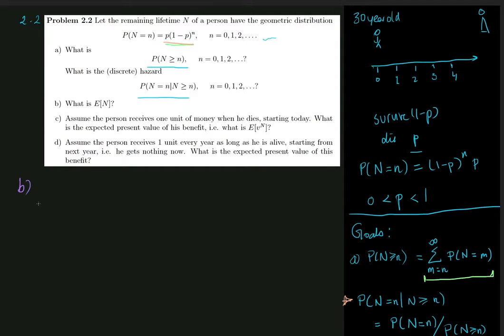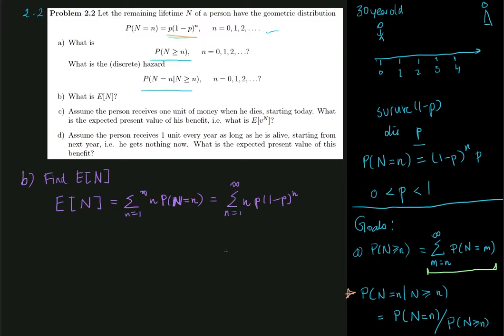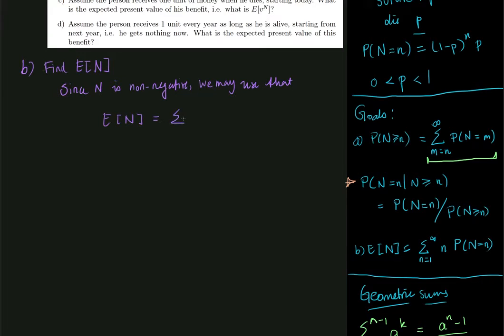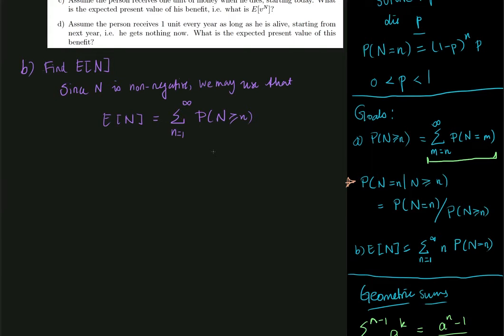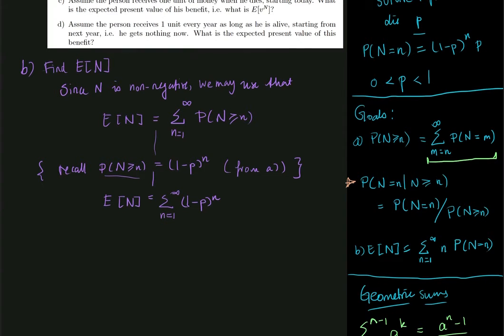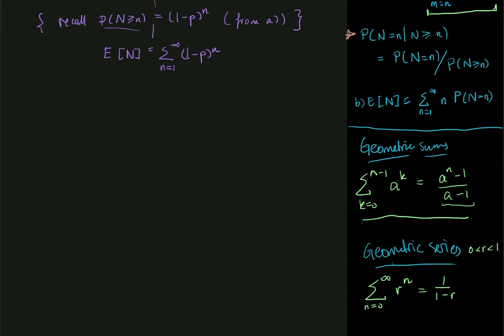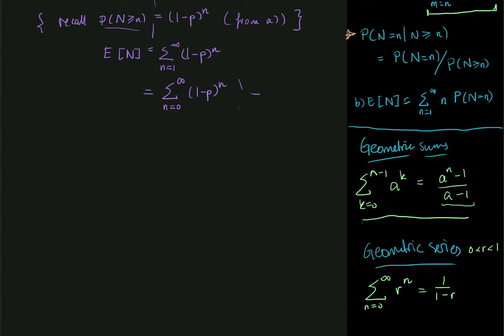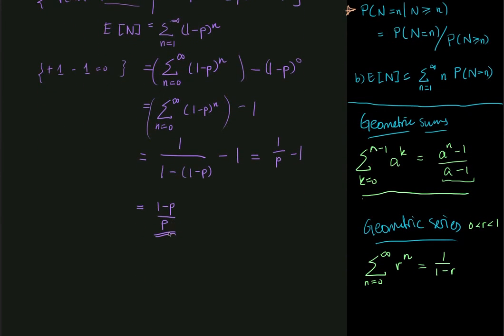Problem 2.2: Solution part b)